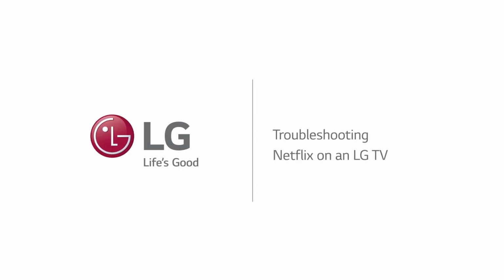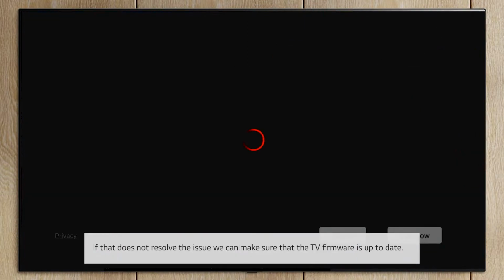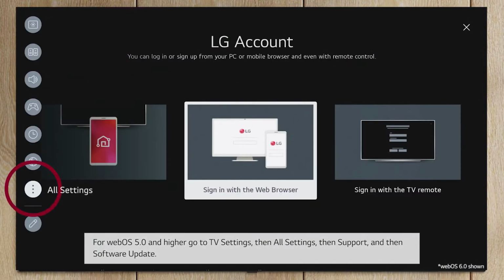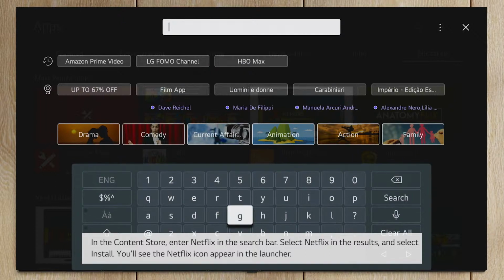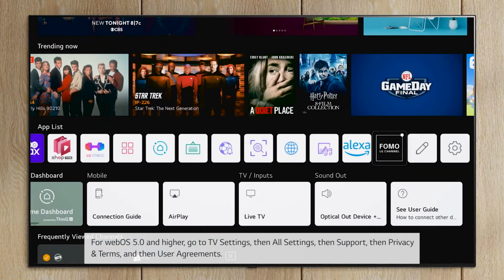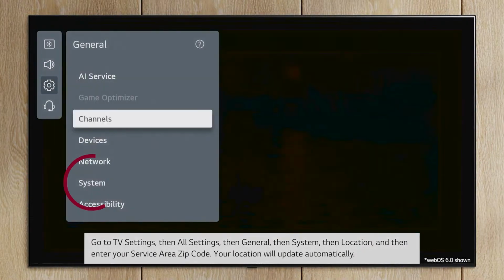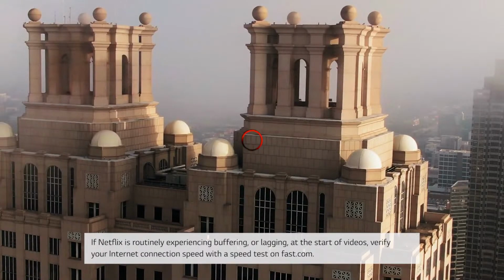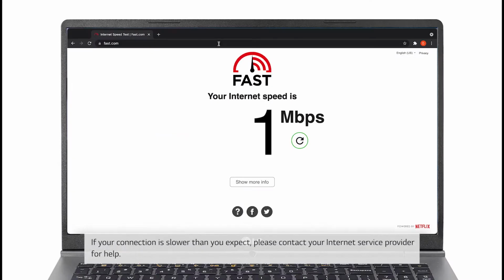LG TVs - Troubleshooting Netflix On a LG TV